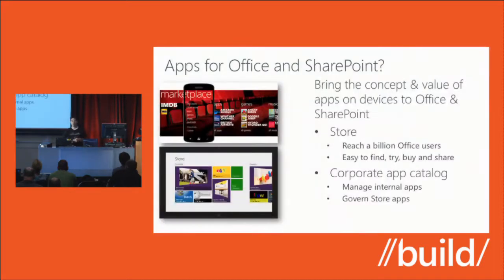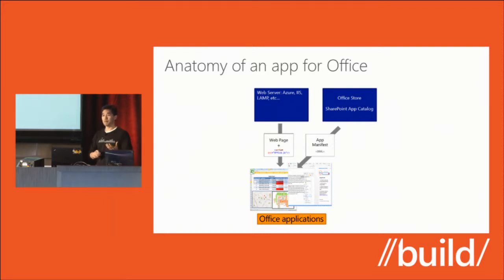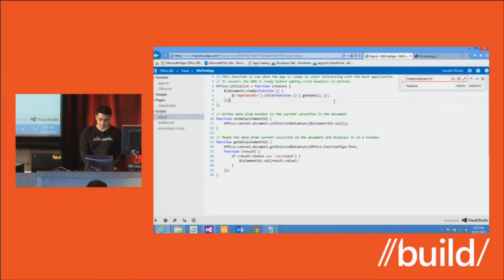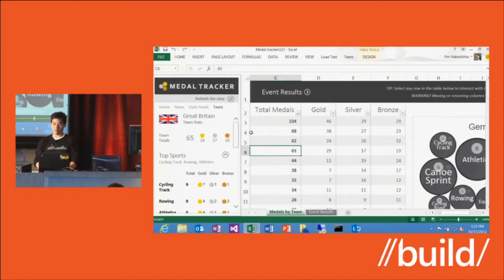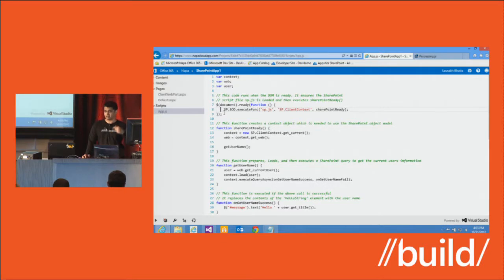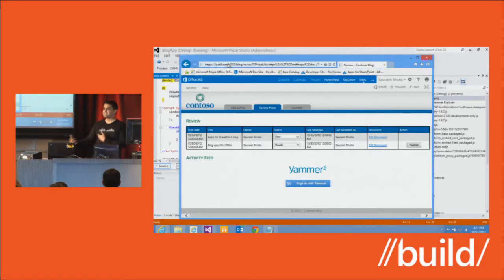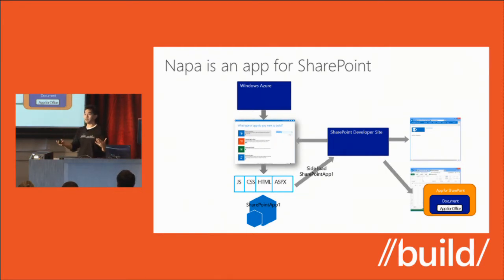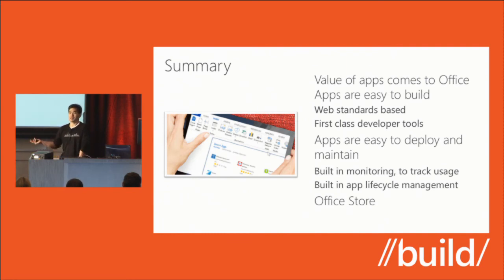Build 2012 Apps for Office and SharePoint development using the all new browser based “Napa” and Vis